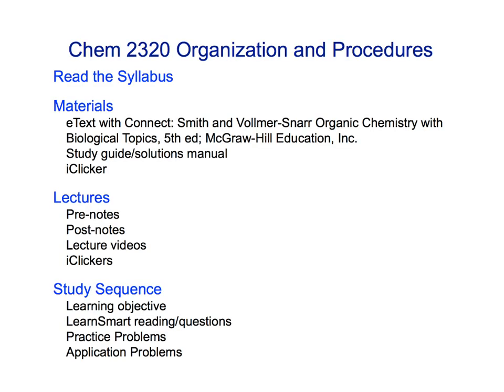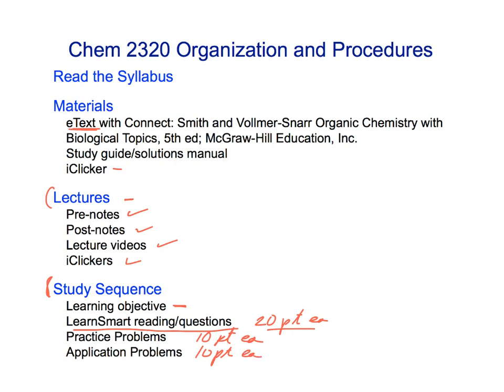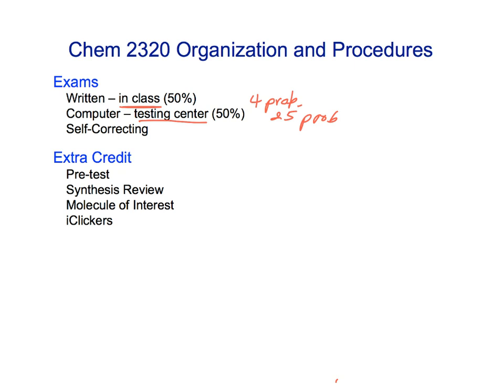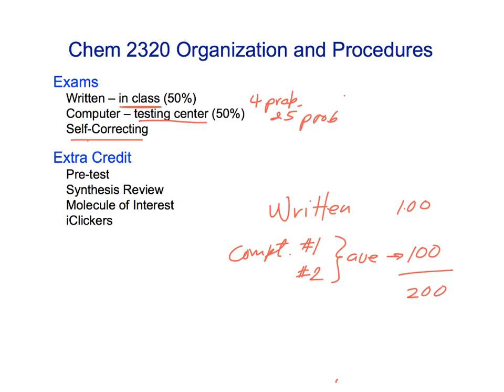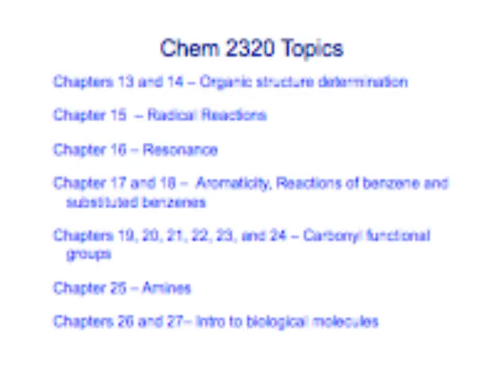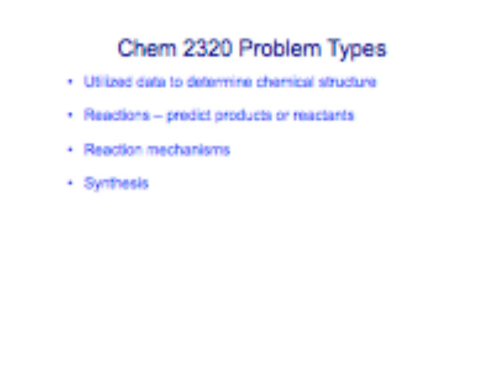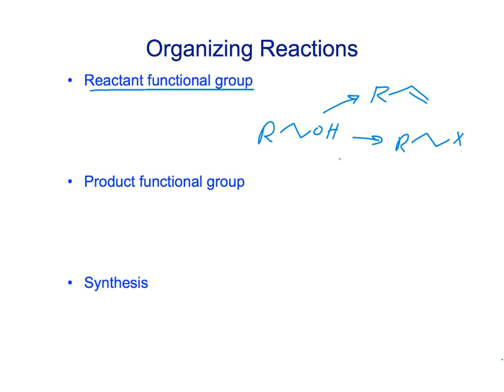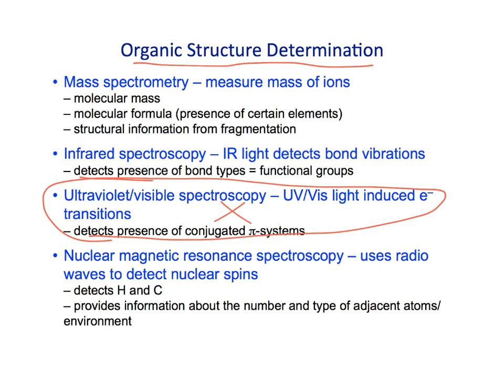CHEM 2320 Intro 1-7-19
Course intro on first day. Sorry, I forgot to record the first part.